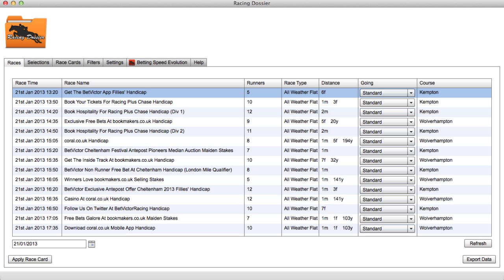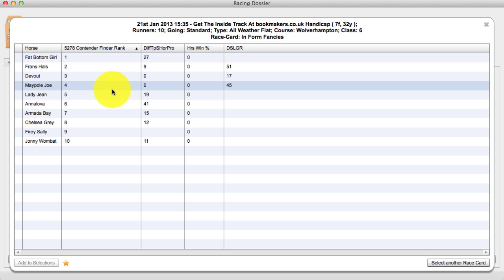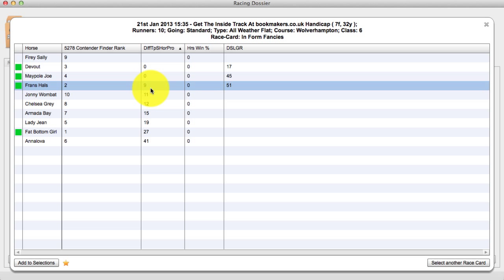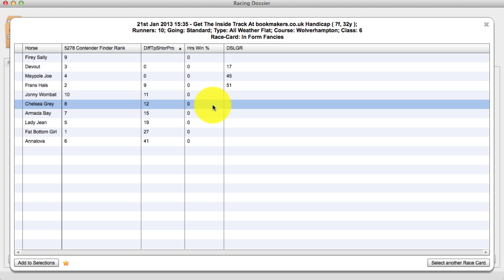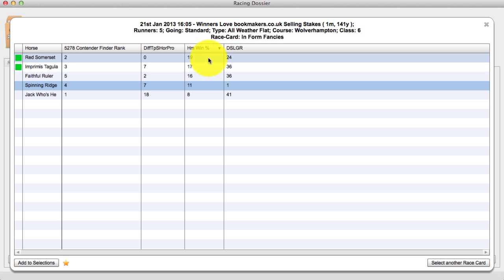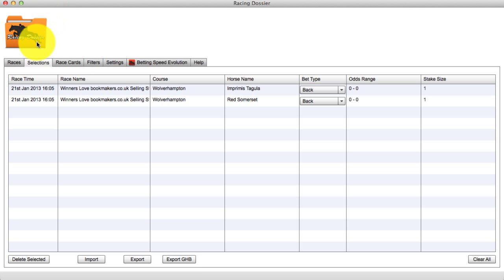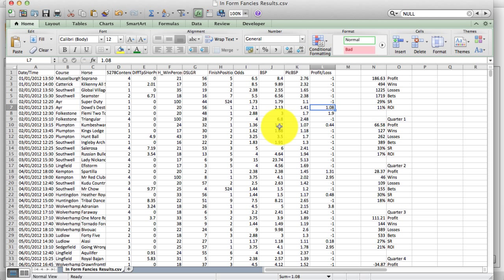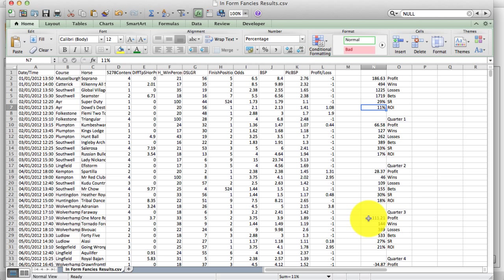RD In Form Fancies Strategy